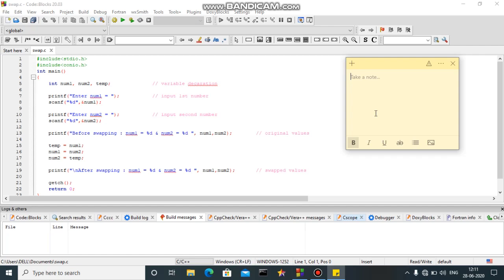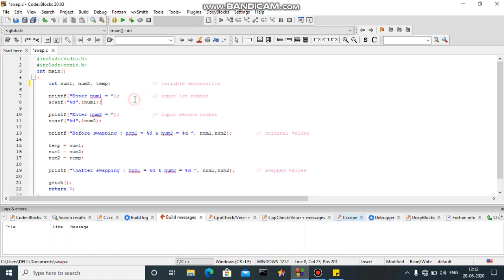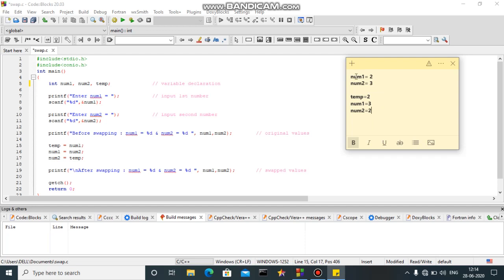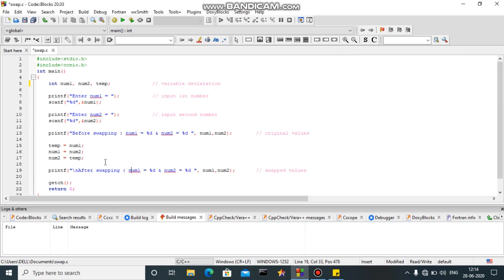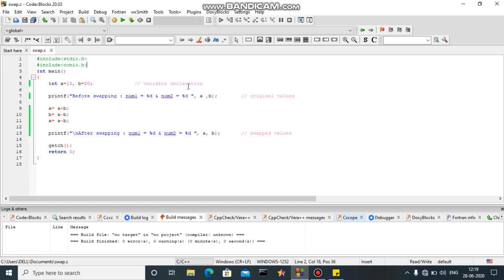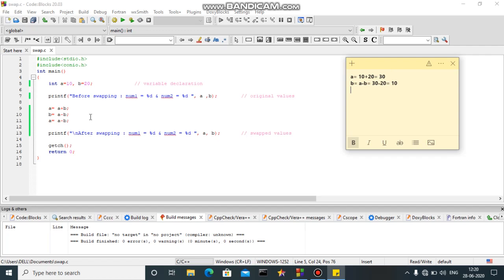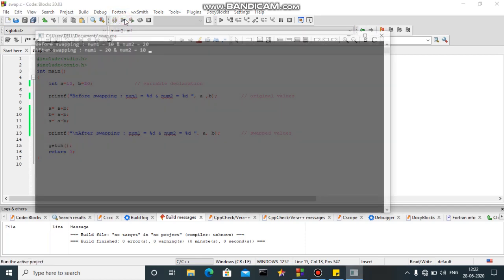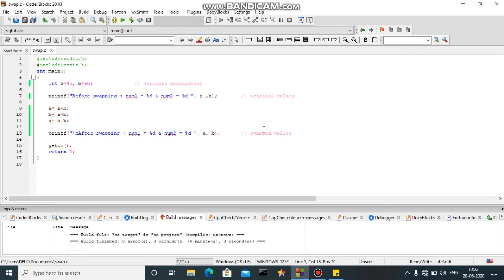C program to swap two numbers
In this video you will learn how to swap two numbers using third variable and without using third variable. Happy Learning!